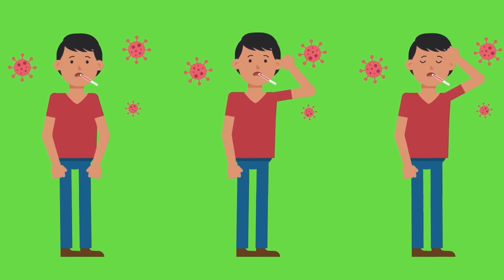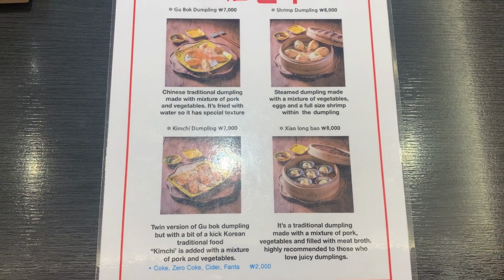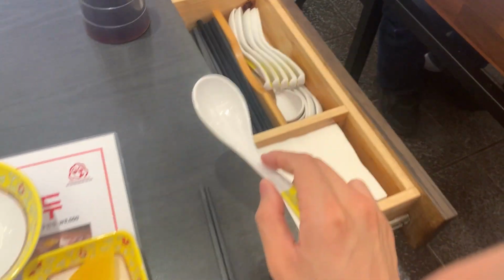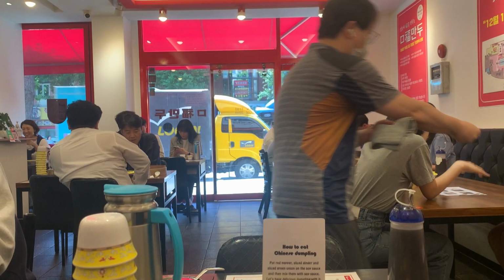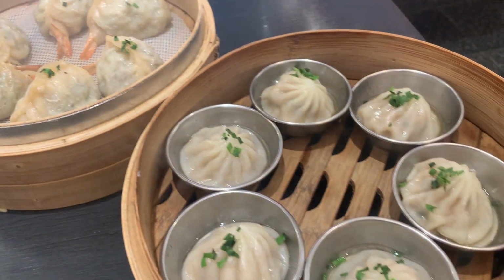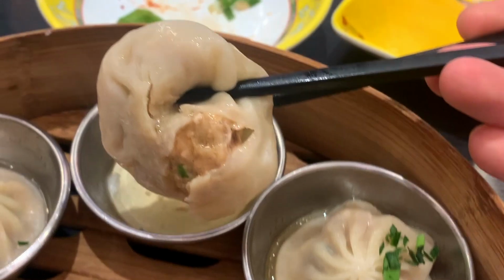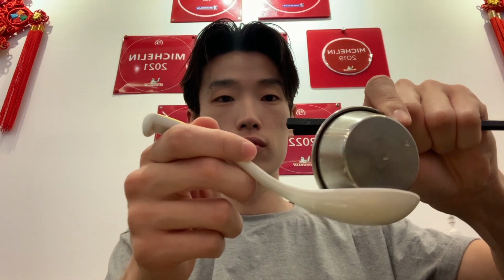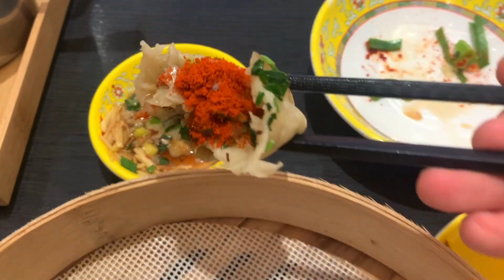I Found a Korean Dumpling Shop with 5 Michelin Awards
In this channel, we learn about food together. And today, we eat at a family restaurant called Gubok Mandu. and rumor says... that they make good dumplings.

Education source: History.com